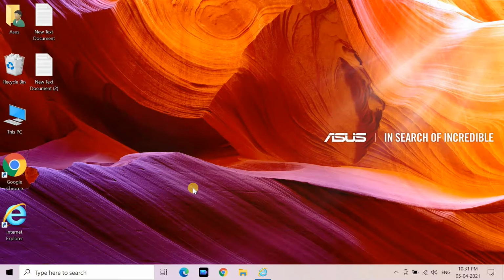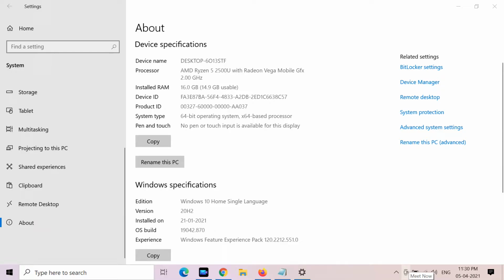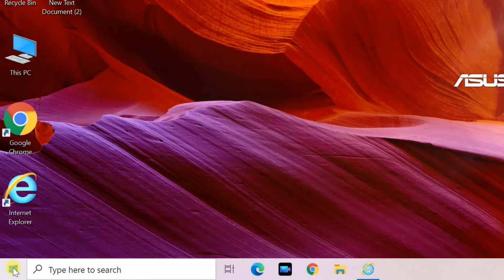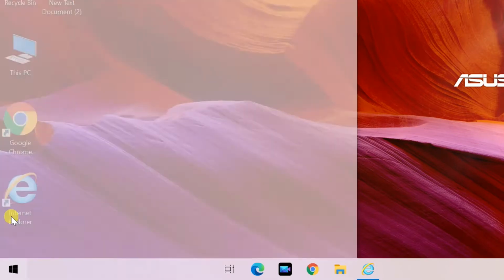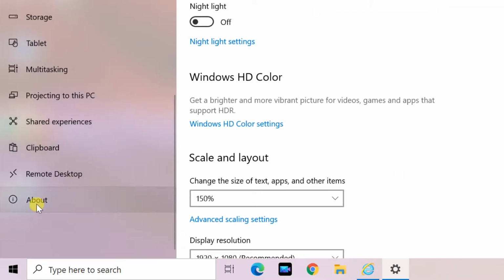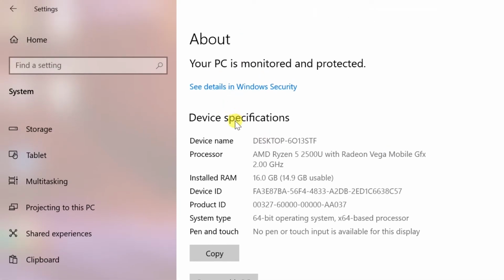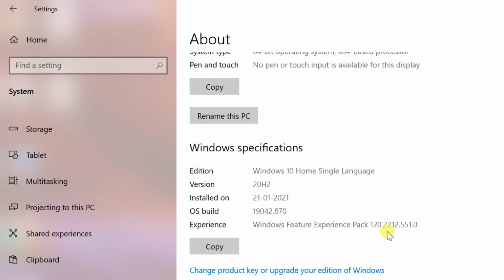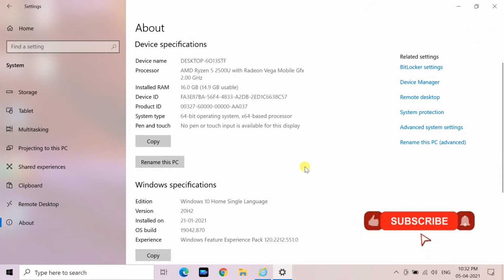Windows 10 Tutorial | View Basic System Specifications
How to find computer hardware specs using Settings
If you only need the basic system specifications, such as the processor, memory, and Windows details, you can find this information inside the "About" settings page.

Windows 10 Beginners Guide / Windows 10 Tutorial for Beginners